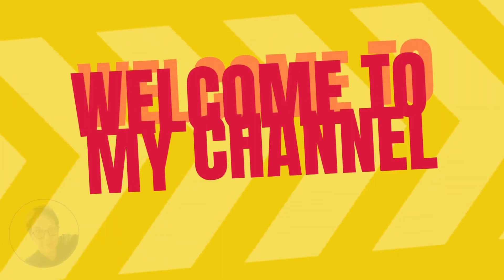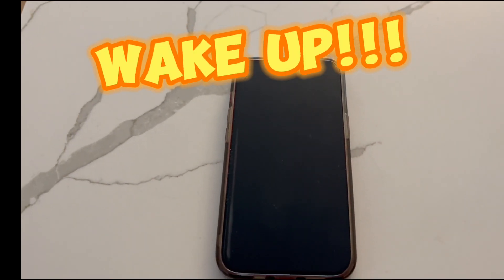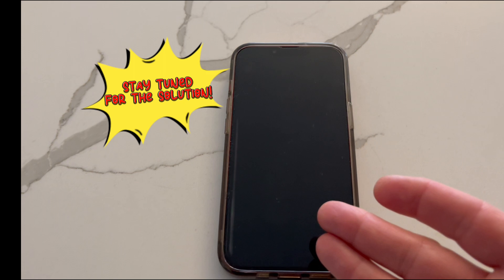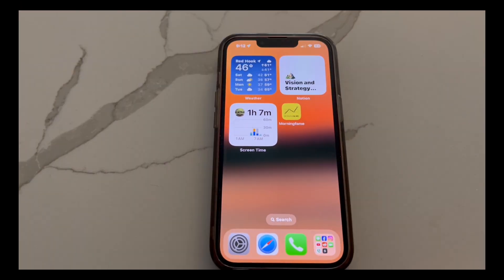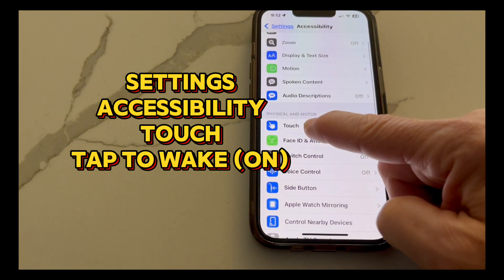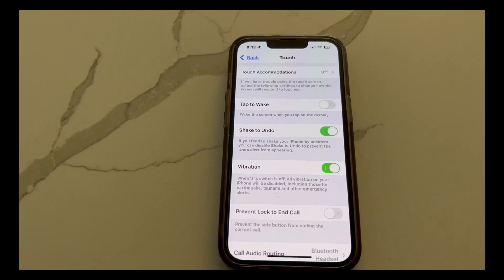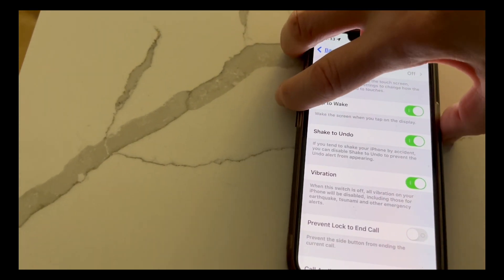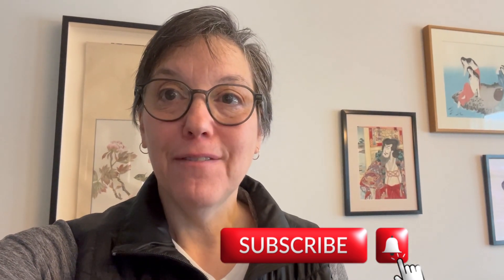iPhone Frozen? Here is Fix!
Correct "Locked Screen Problem" with this quick fix! Help! My iPhone is FROZEN, what do I do??? Watch video to see what you need to change so you can regain the control of your phone.

Hey there, my name is Caren, and I started Tekky Tutor to help iPhone/iPad beginners get more comfortable with technology. My videos and tutorials take you from beginner to mastery whether you struggle with settings or installed apps.  If you find that your technology isn't working for you, my videos can help.

Digital Downloads!